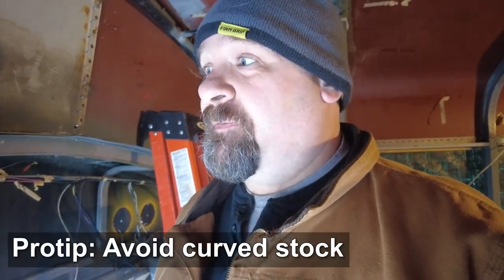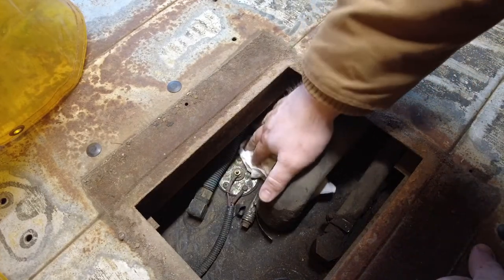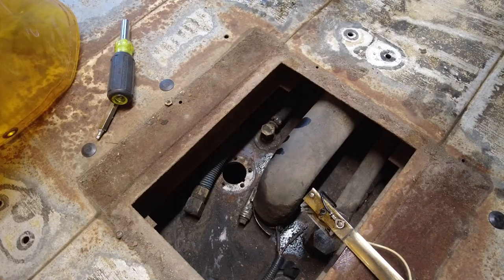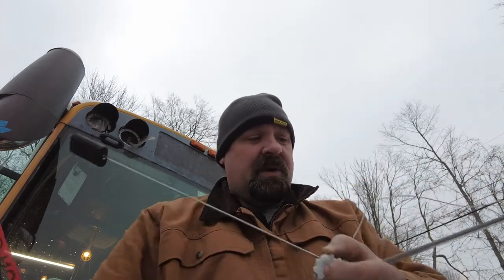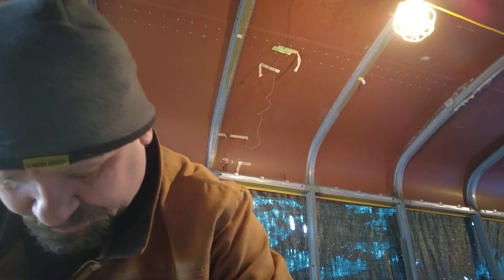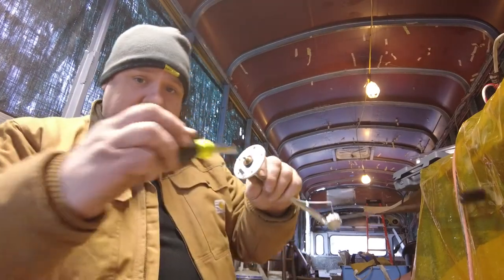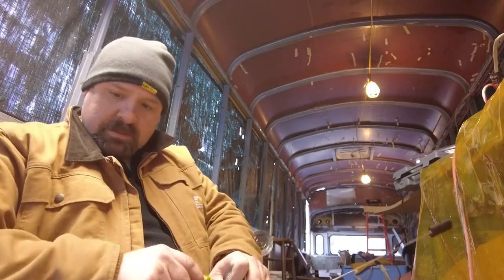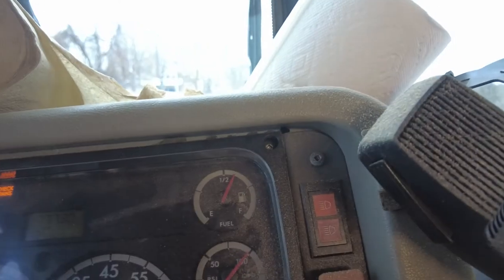Replacing the Fuel Gauge Sender - Building Beatrix 28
I took a break from sheet metal to try to fix the fuel gauge.  The sending unit was physically broken, so we took it out of the fuel tank and put a new one in.

This series is a 3 generation project to convert a 20 year old school bus into a skoolie / camper. We are combining our over 100 years of DIY knowledge to tackle as much as possible ourselves, and documenting our build for the memories, posterity and possibly to help someone else down the line. Or maybe we'll serve as a warning... That remains to be seen!